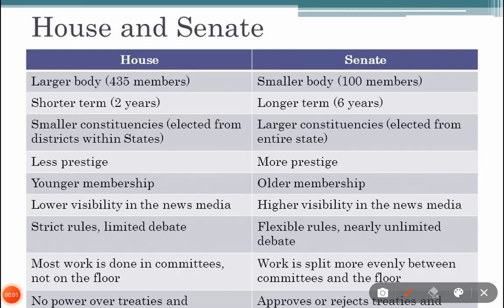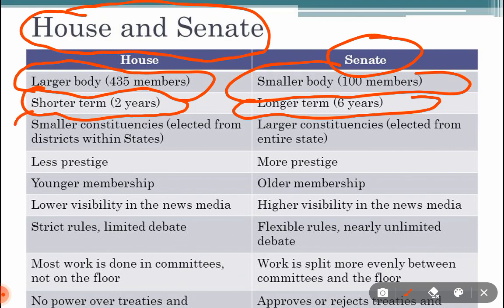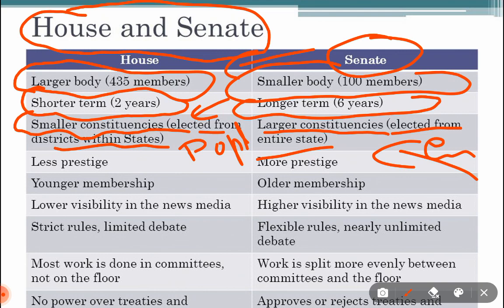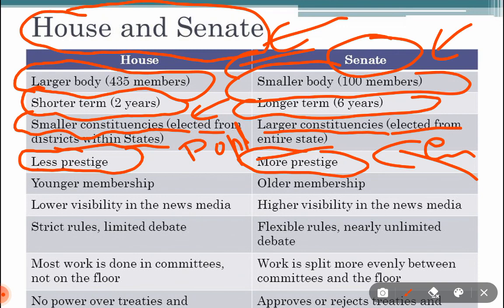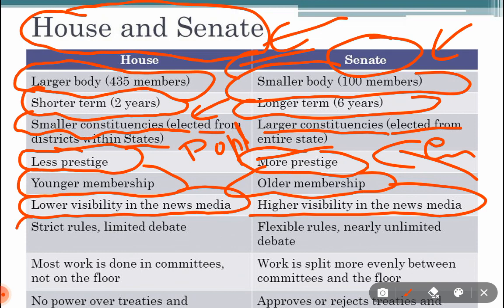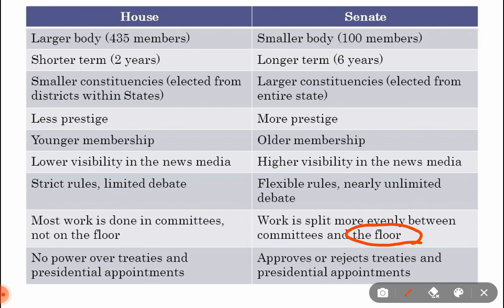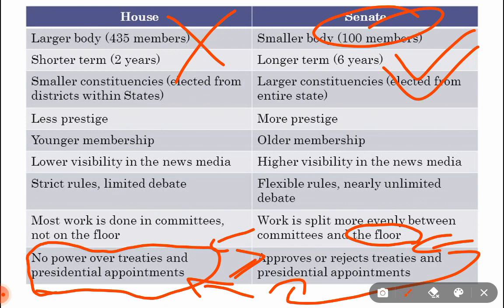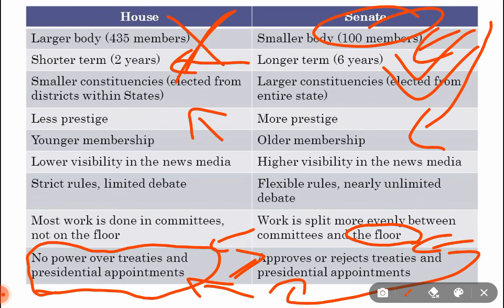Difference between House and Senate | Senate vs the House | Is the Senate more powerful